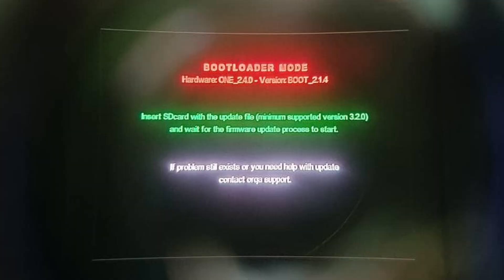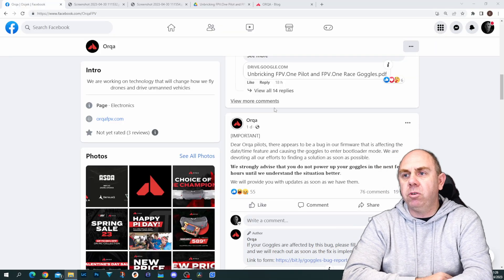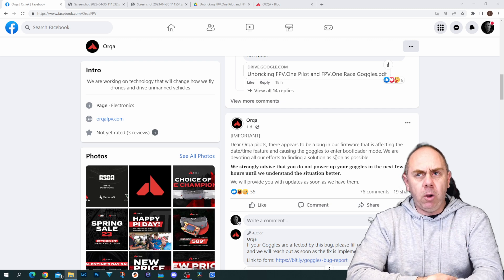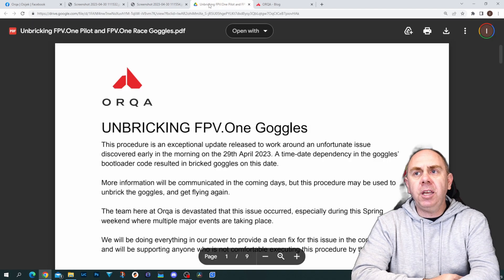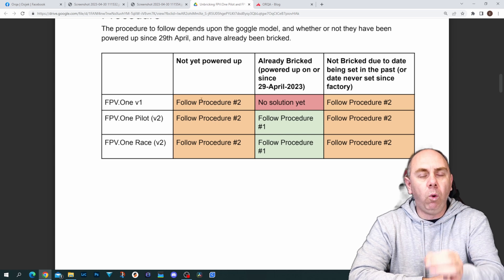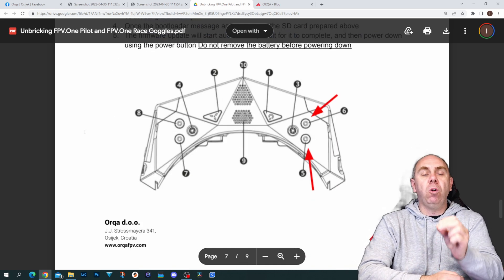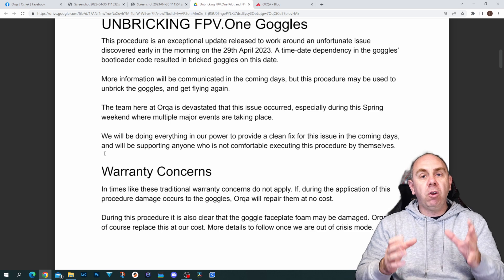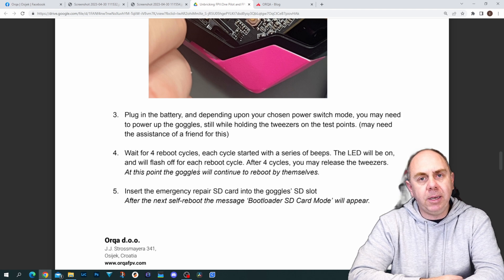Orqa FPV One Goggles Bootloader Bug - Important Don't Turn On Till You See This - Updated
Orqa One FPV Goggles, Pilot, Race  Date Bug, More info on Orqa Facebook Page Below, This is an  updated video

Update- I have removed the recovery procedure as Orqa is about to release a fix. Please see